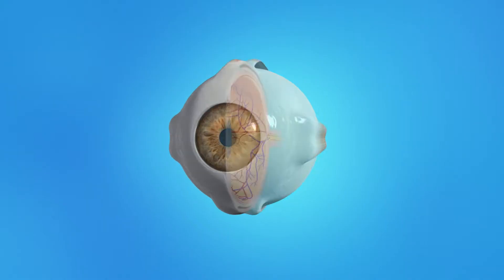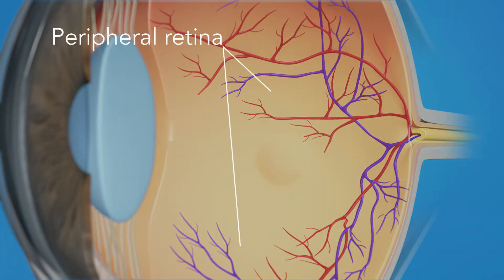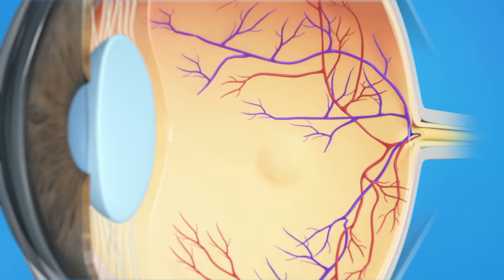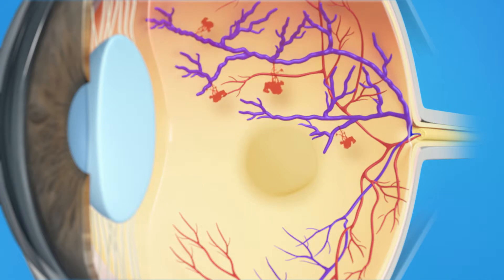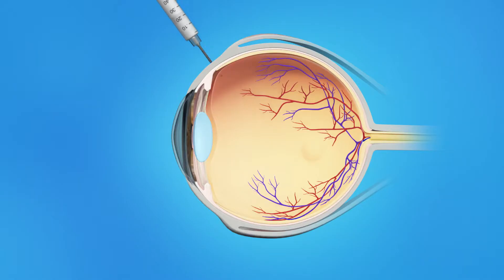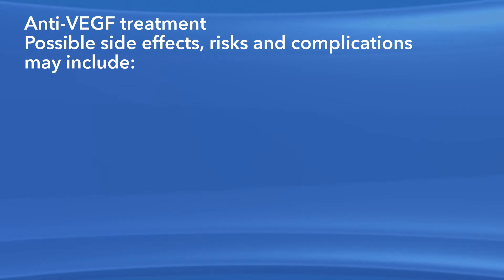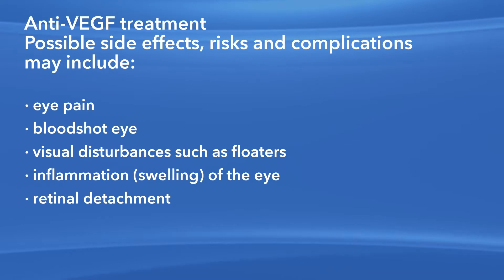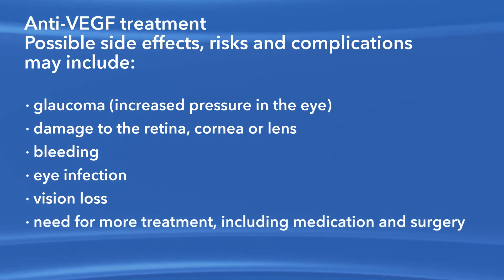Windy City Retina | Branch Retinal Vein Occlusion Injections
Ankit Desai, MD
Board Certified - Fellowship trained Retinal Surgeon
Servicing Plainfield, Joliet, Morris Illinois and surrounding regions.
Copyright (video): American Academy of Ophthalmology